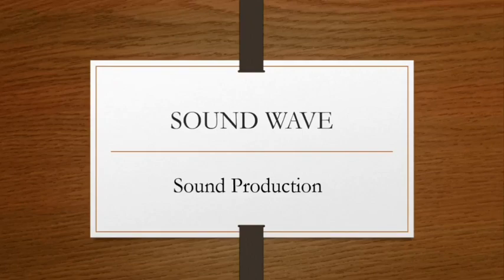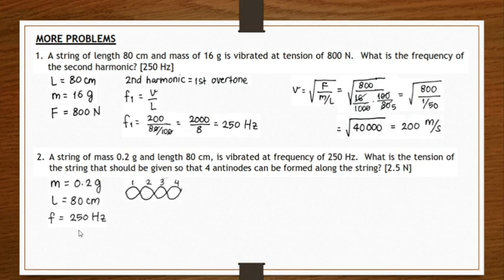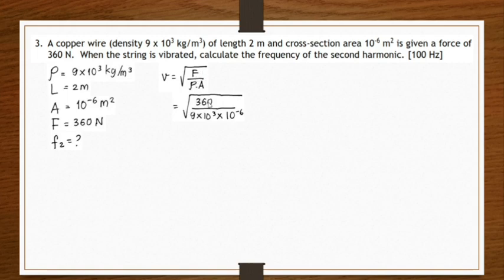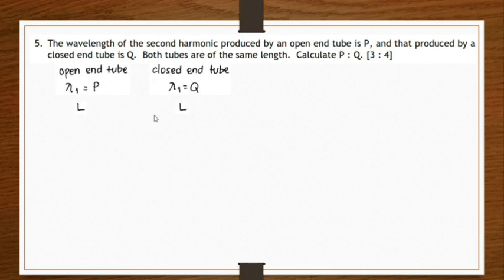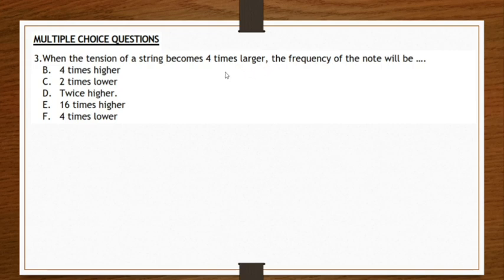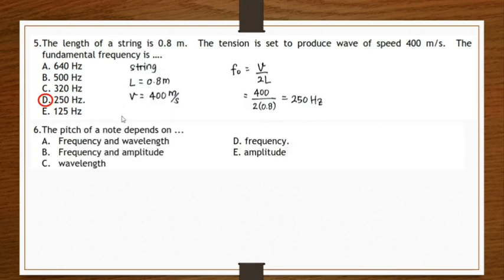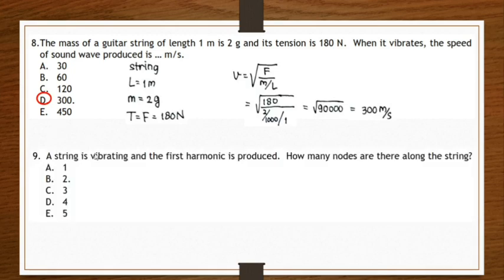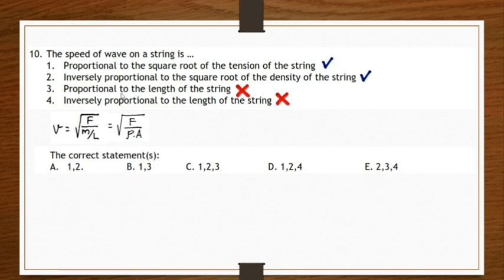Sound Production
Discussion to homework about Sound Production